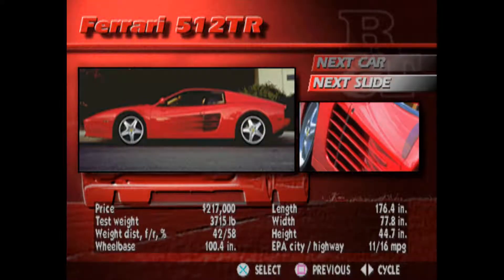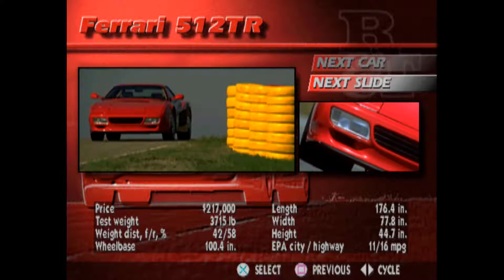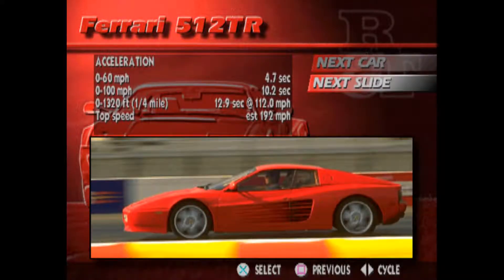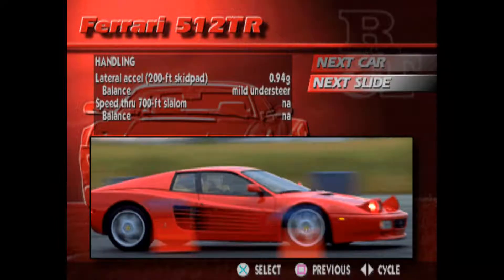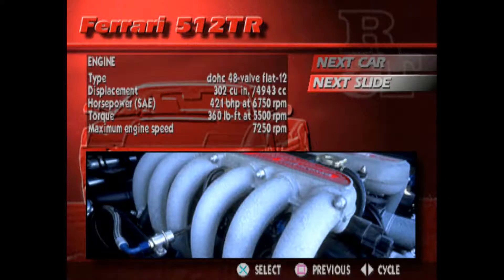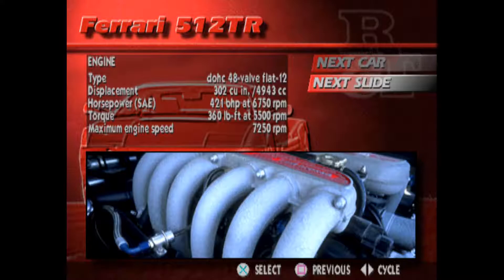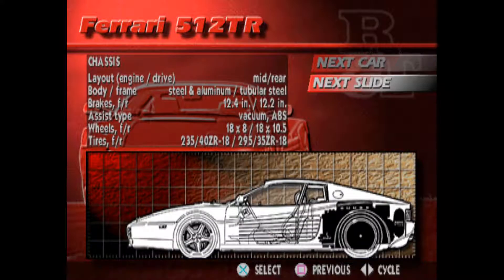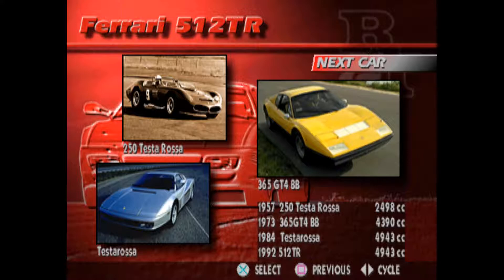The Need For Speed Car Showcase Ferrari 512TR